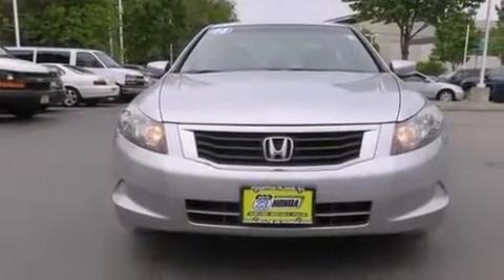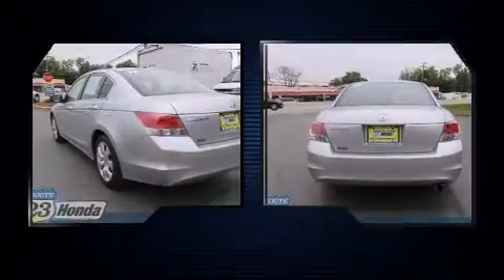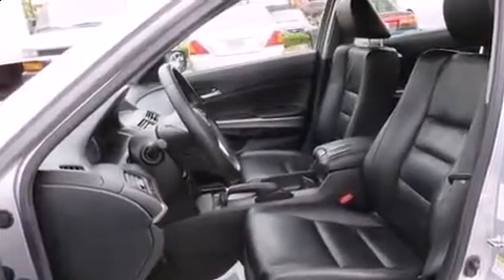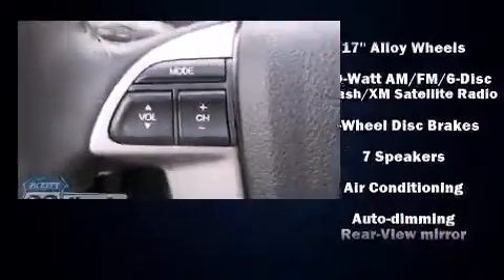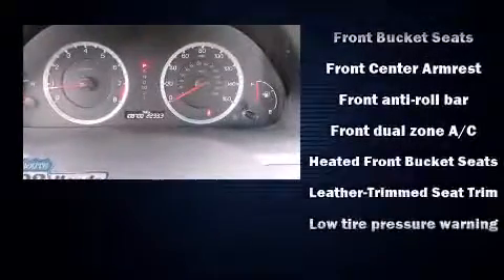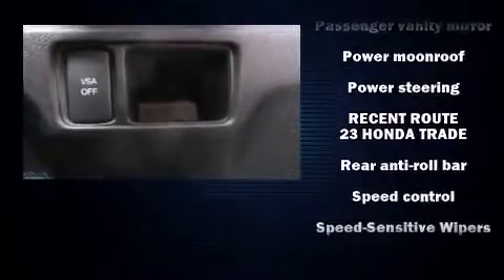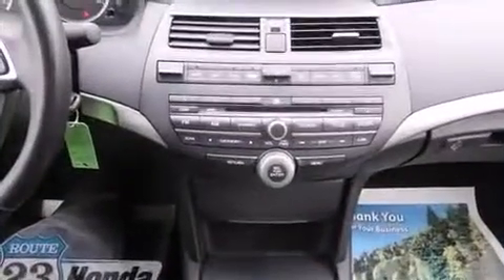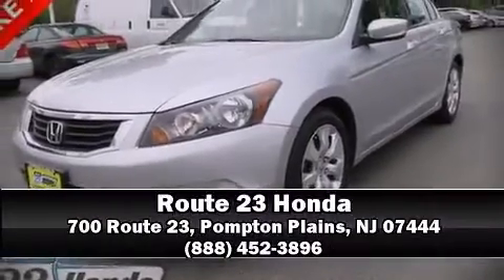2008 Honda Accord EX-L in Pompton Plains, NJ 07444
Here's a great deal on a 2008 Honda Accord. This 4 door, 5 passenger sedan provides exceptional value! It features an automatic transmission, front-wheel drive, and a 2.4 liter 4 cylinder engine. All of the premium features expected of a Honda are offered, including: speed sensitive wipers, heated seats, heated door mirrors, power windows, remote keyless entry, an overhead console, and cruise control. Features such as automatic climate control and leather upholstery prove that economical transportation does not need to be sparsely equipped. For drivers who enjoy the natural environment, a power moon roof allows an infusion of fresh air. Audio features include a CD player with MP3 capability, steering wheel mounted audio controls, and 7 speakers, providing excellent sound throughout the cabin. Honda ensures the safety and security of its passengers with equipment such as: head curtain airbags, front SIDE impact airbags, traction control, brake assist, anti-whiplash front head restraints, ignition disabling, and 4 wheel disc brakes with ABS. With electronic stability control supplementing mechanical systems, you'll maintain precise command of the roadway. It also arrives with a Carfax history report, providing you peace of mind with detailed information. We pride ourselves in the quality that we offer on all of our vehicles. Please don't hesitate to give us a call.